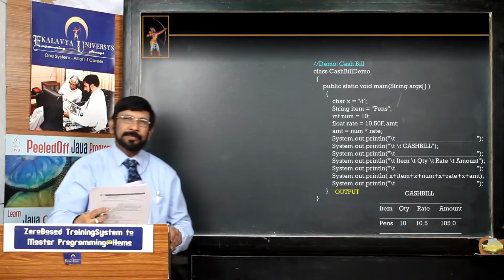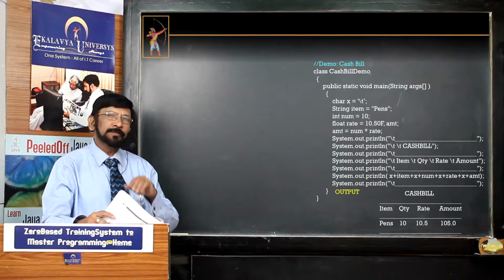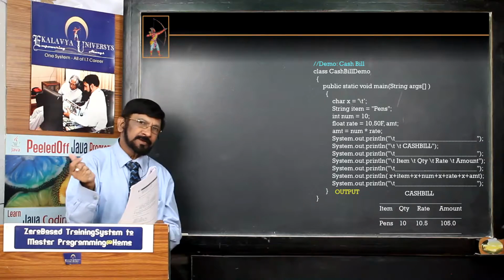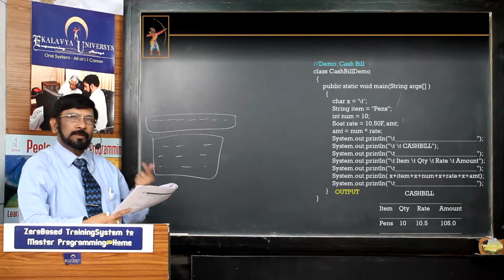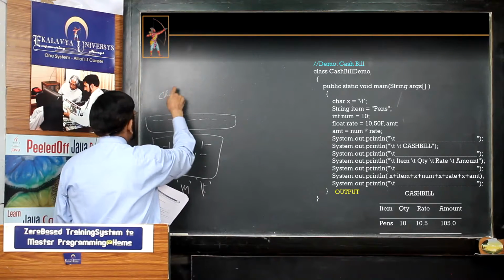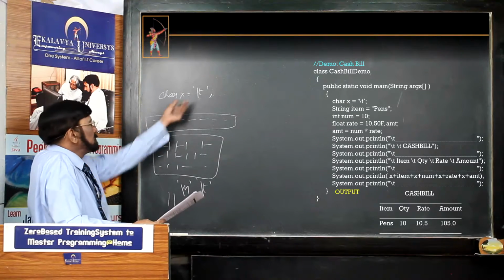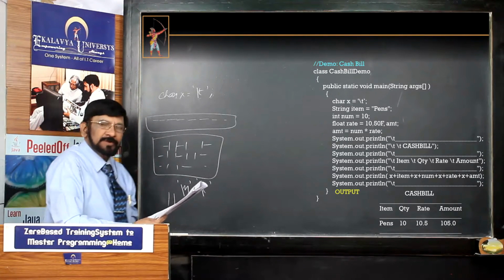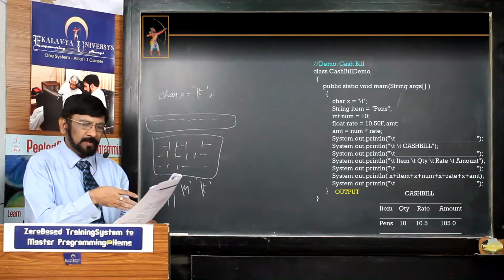1.18 Demo on Cash Bill